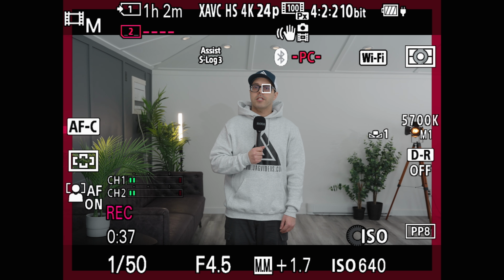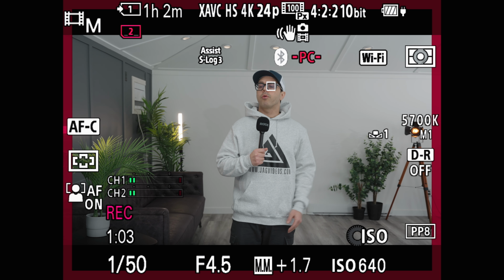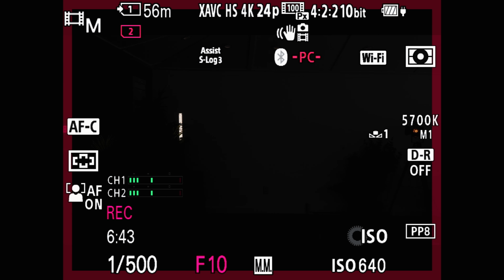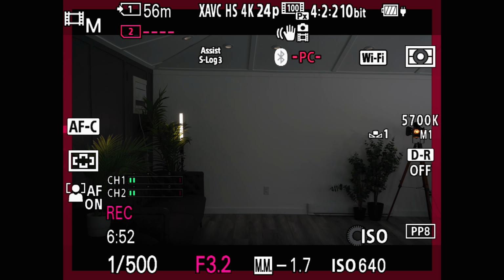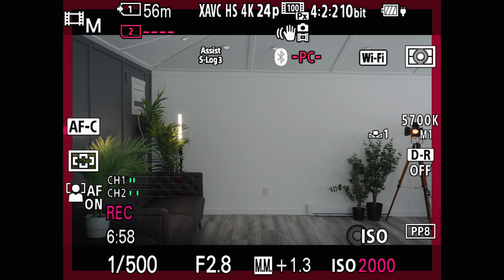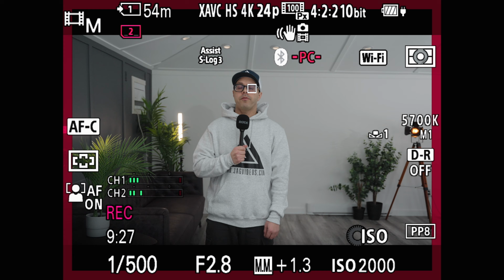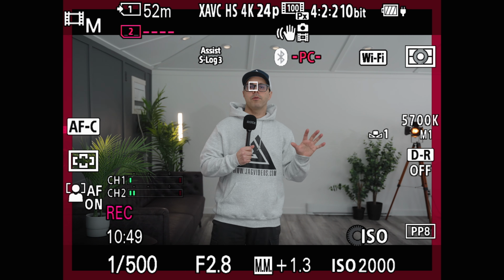Shutter Speed for Beginners - How to Freeze Motion & Control Motion Blur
Learn how shutter speed works so you can freeze motion, control blur, and get sharper photos and videos. In this beginner-friendly camera basics tutorial, we break down what shutter speed is, how it affects exposure and motion, and how different shutter speeds change the look and feel of your images.

We look at common real-world examples — portraits, action, handheld shooting, low light, and tripod shooting — so you can understand when to use fast vs slow shutter speeds and how to avoid camera shake and blurry photos.

This tutorial is perfect for anyone learning photography or videography, shooting in manual mode, or wanting to understand camera settings more clearly. It’s part of Lesson 1: Camera Basics, designed to help beginners build confidence and get better results right away.

Whether you shoot content creation, YouTube videos, portraits, or action photography, understanding shutter speed is one of the most important steps toward improving your camera skills.